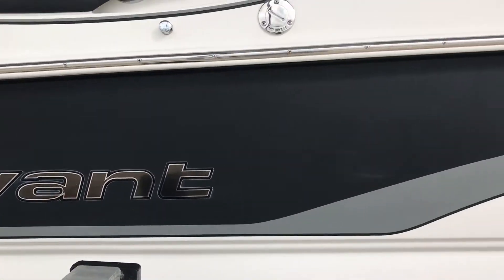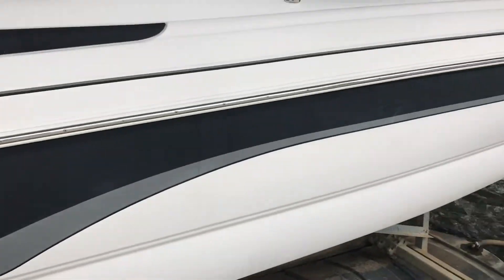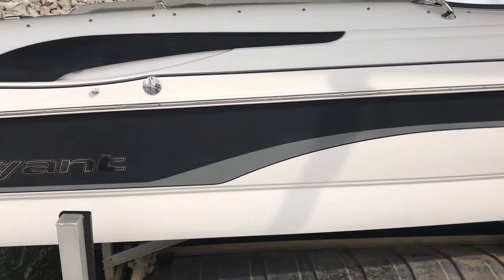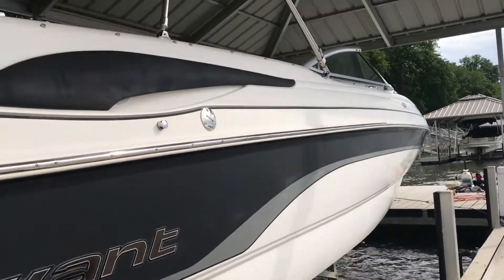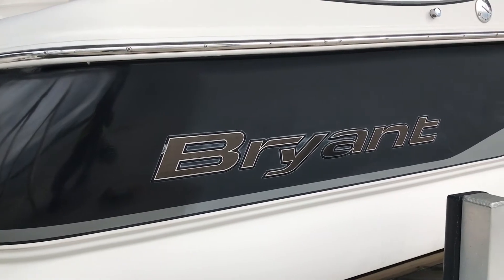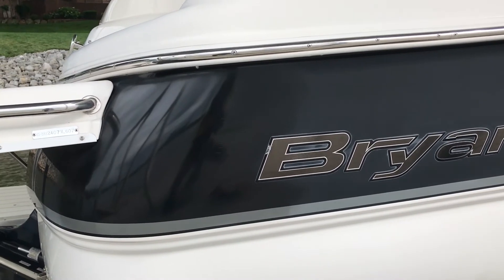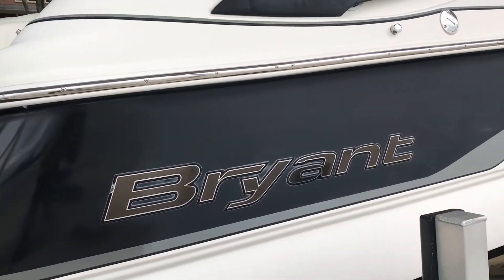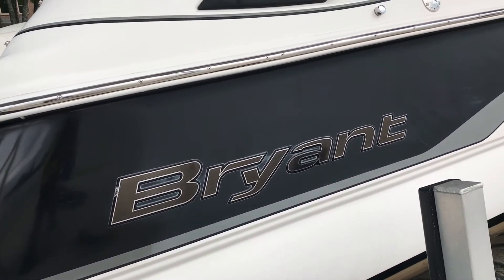Bringing the sexy back in this boat